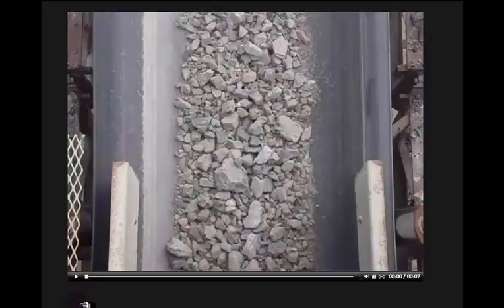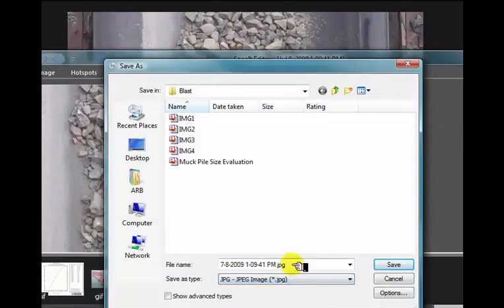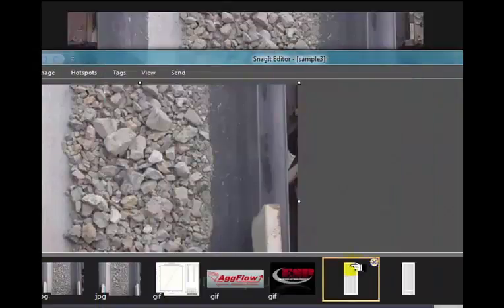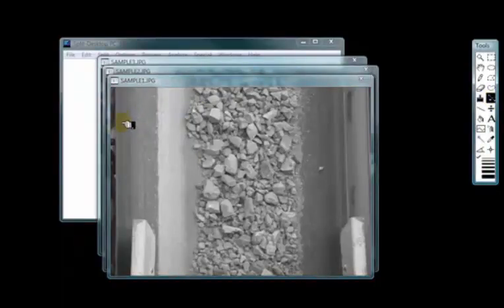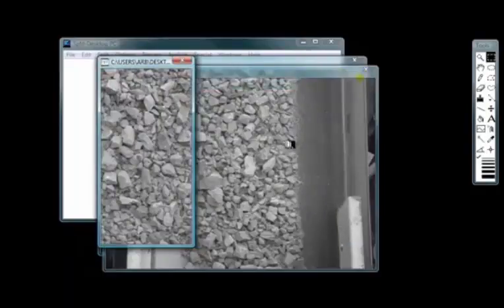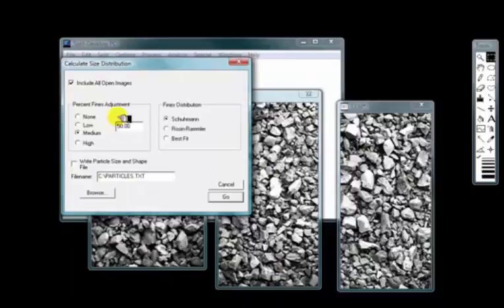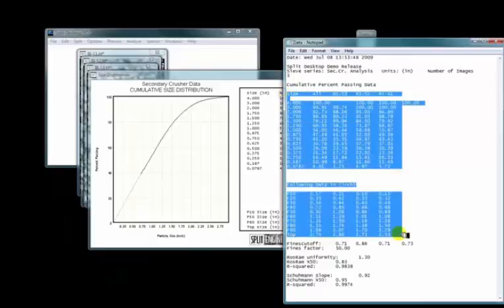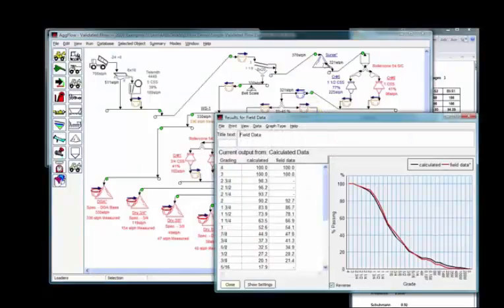Split Sampling Example